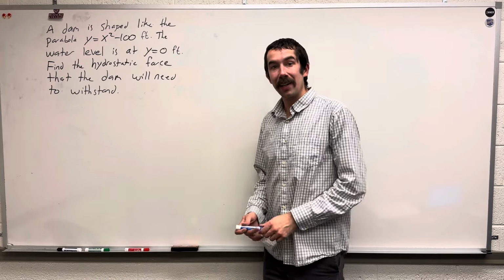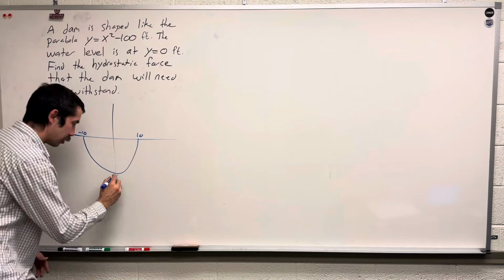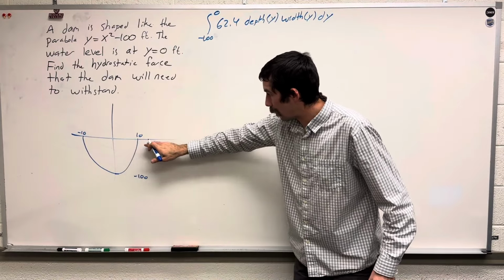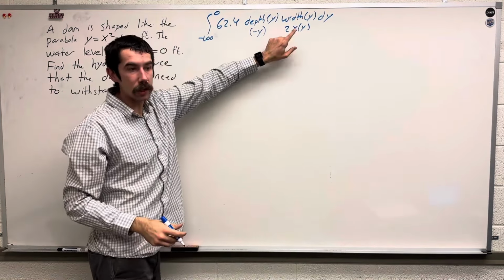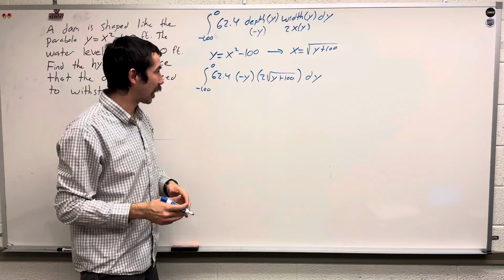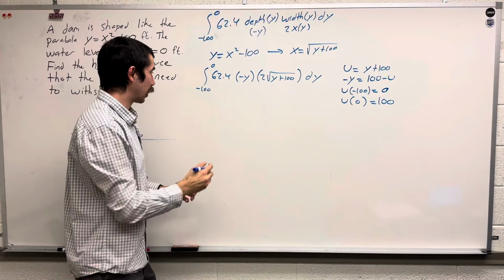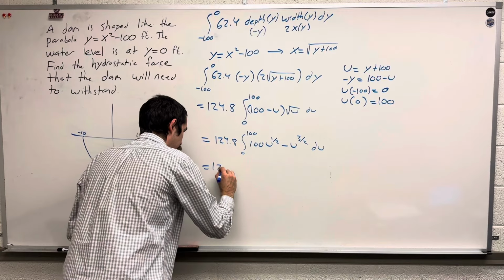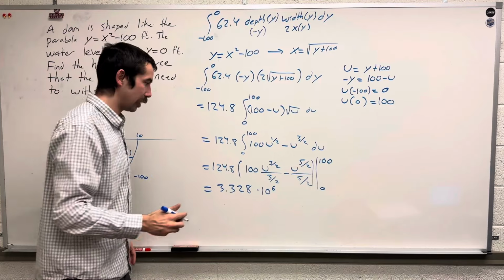Hydrostatic Force Dam Problem - Integration Applications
In this video we solve the following problem: A dam is shaped like the parabola y=x^2-100 ft.  The water level is at y=0 ft.  Find the hydrostatic force that the dam will need to withstand.